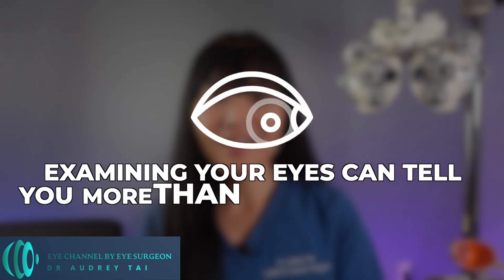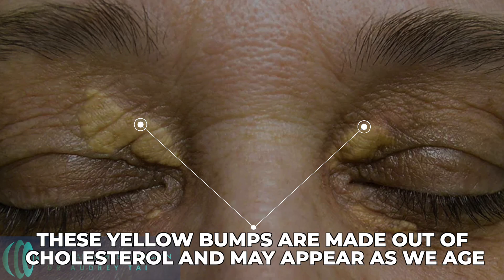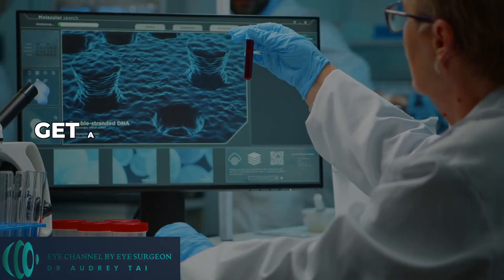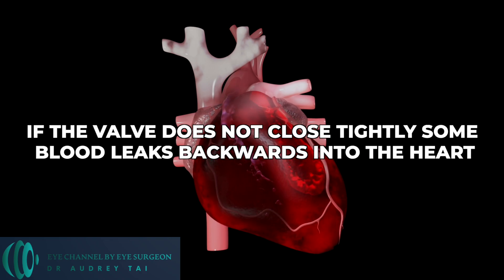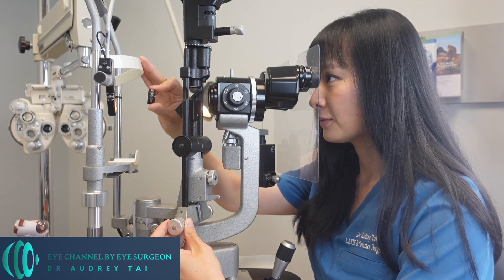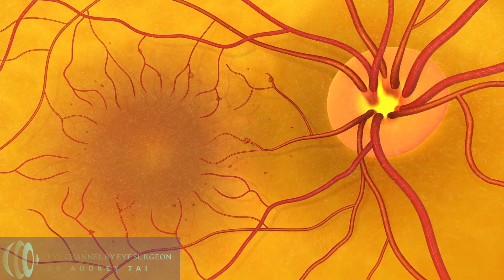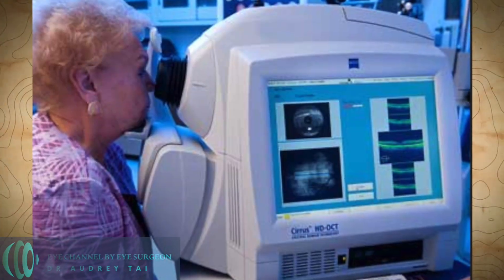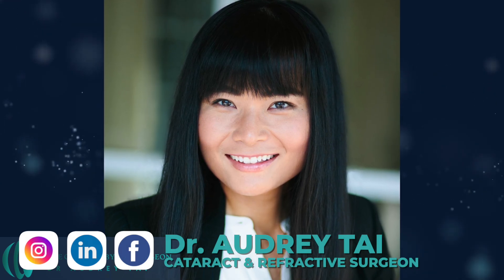3 WARNING Signs of Heart Disease | Clues in Your Eyes | Eye Surgeon Explains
Did you know that Examining your eyes can tell you more than just your vision?
In this video, I will tell you about Signs both in and around your eyes, some of which are only visible to your eye doctor and some of which you can see in the mirror, that may be clues to your risk of heart disease or vascular disease!

👉👉To learn about my top 5 over the counter eye drops for dry eyes, check out

Please remember to always consult with your doctor before taking any high dose of vitamin supplements, to make sure that they are safe and right for you.

✅💧 I Recommended xanthophyll and Omega-3 oil supplements
1. Nordic natural
2. PRN
✅💧 I Recommended multivitamin supplements
For women
For men
✅💧 I Recommended Omega-3 Oil supplements
1. Nordic natural
2. PRN (Vegan option) (consult with your doctor before taking any high dose omega-3 supplements)

Please let me know in the comments below if you would like me to make more videos in the future about what your eye exam can tell you about your overall health and wellness👇

Time Codes
0:00 Intro
0:33 Finding # 1
1:44 Finding #2
2:51 Finding #3